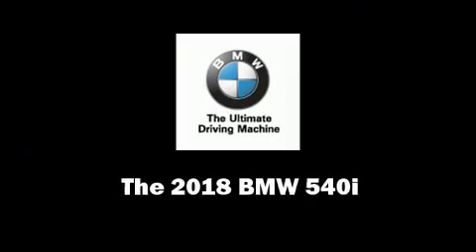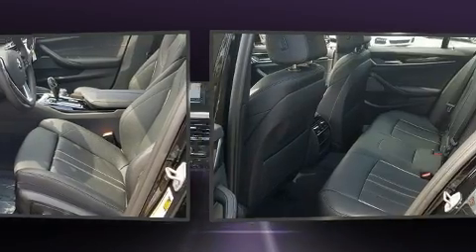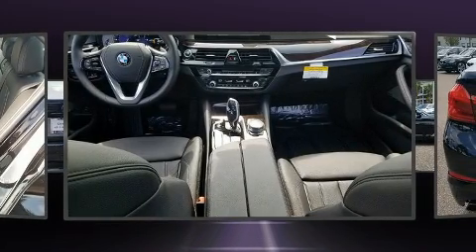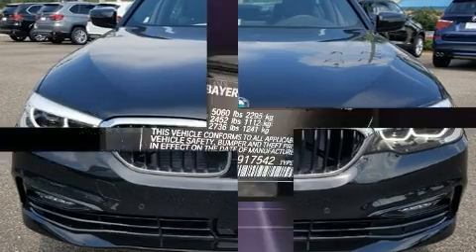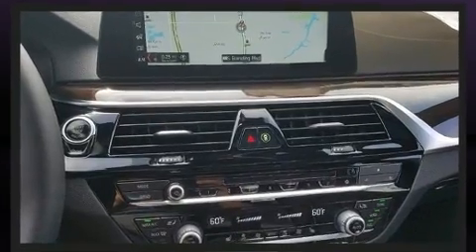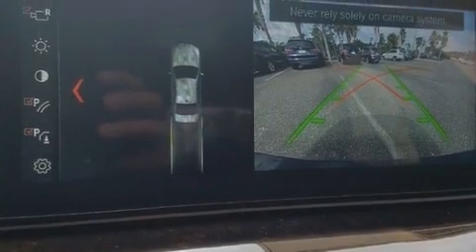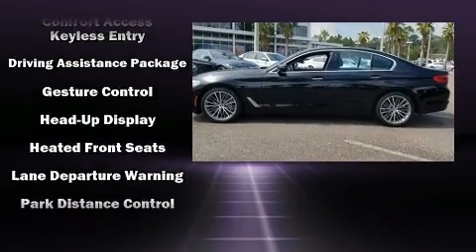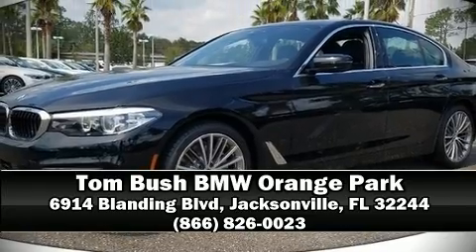2018 BMW 540i i in Jacksonville, FL 32244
This 4 door, 5 passenger sedan is ready to drive off the showroom floor! Under the hood you'll find a 6 cylinder engine with more than 300 horsepower, providing a smooth and predictable driving experience. Well tuned suspension and stability control deliver a spirited, yet composed, ride and drive The engine breathes better thanks to a turbocharger, improving both performance and economy. BMW prioritized handling and performance with features such as: power trunk closing assist, delay-off headlights, 1-touch window functionality, a blind spot monitoring system, rain sensing wipers, remote keyless entry, and seat memory. For drivers who enjoy the natural environment, a power moon roof allows an infusion of fresh air. Audio features include a CD player with MP3 capability, steering wheel mounted audio controls, A 20 gigabyte hard drive, and 16 speakers, providing excellent sound throughout the cabin. BMW also prioritized safety and security with features such as: dual front impact airbags with occupant sensing airbag, front side impact airbags, traction control, brake assist, a panic alarm, an emergency communication system, and 4 wheel disc brakes with ABS. This car was designed with safety in mind, allowing you to drive with even greater assurance. Our experienced sales staff is eager to share its knowledge and enthusiasm with you. We'd be happy to answer any questions that you may have. Come on in and take a test drive!